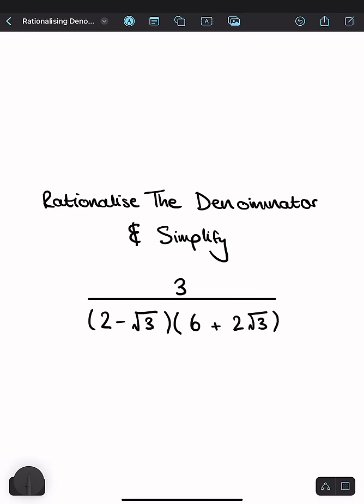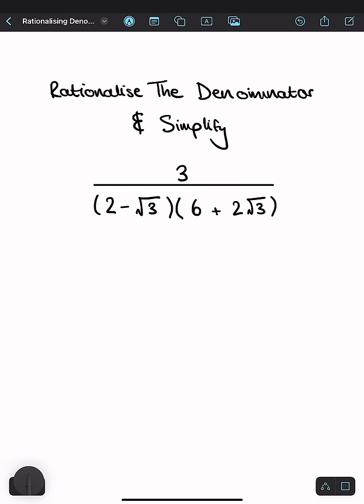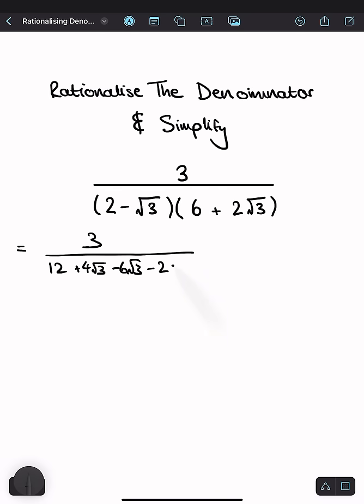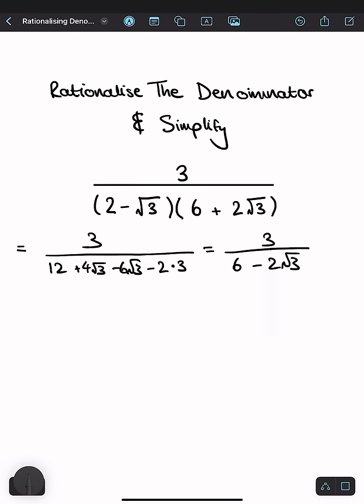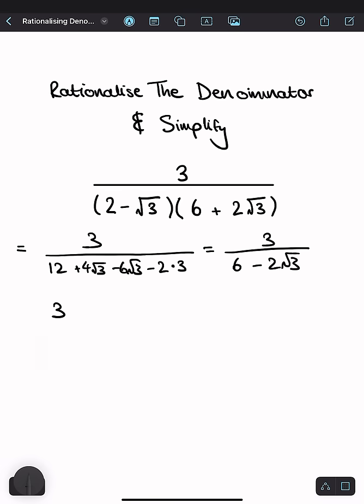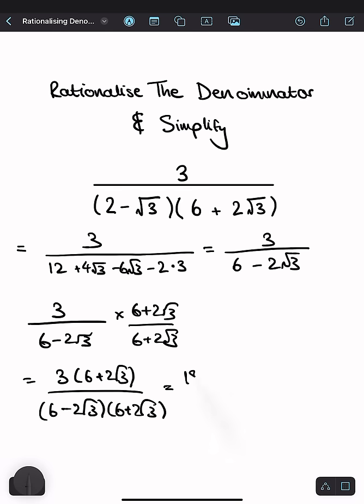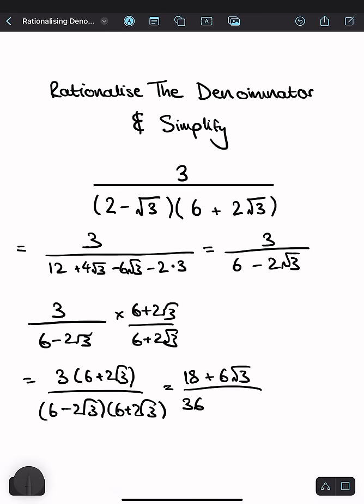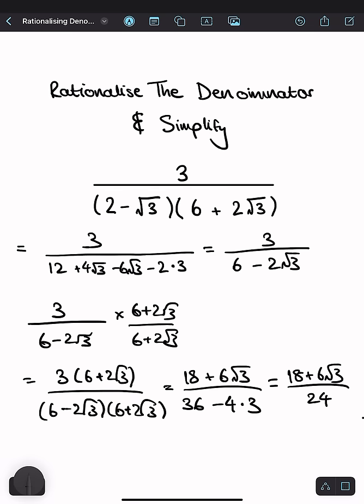Rationalising The Denominator and Expanding Brackets | GCSE and A Level Maths Revision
We’re gonna rationalise the denominator of a fraction, but the denominator needs to be expanded first, to easily rationalise it! Well expand the brackets and multiply out the surds before rationalising!